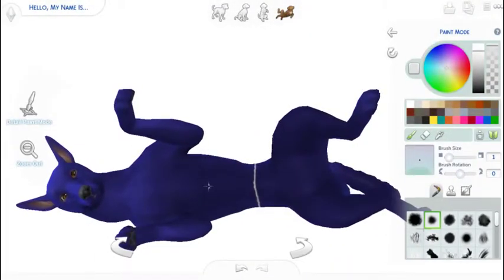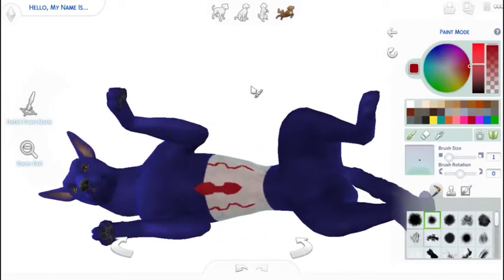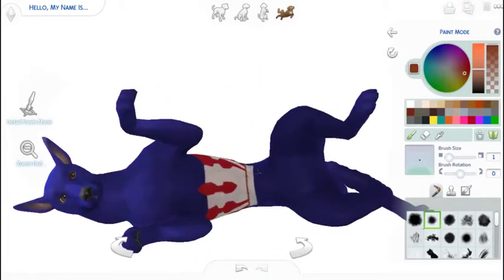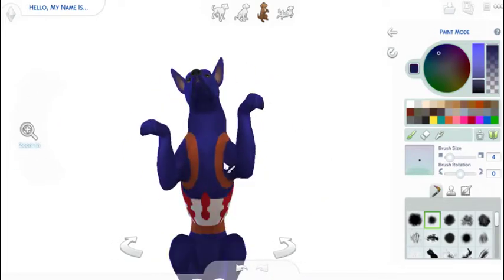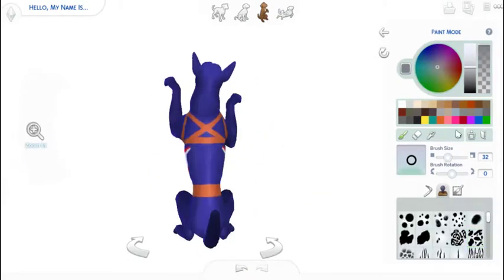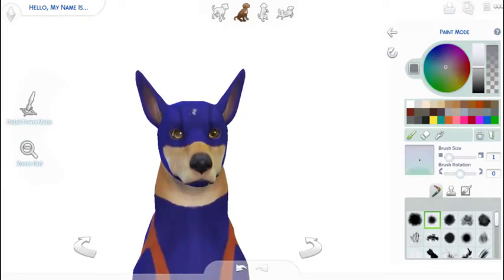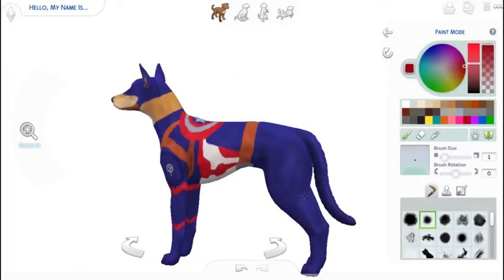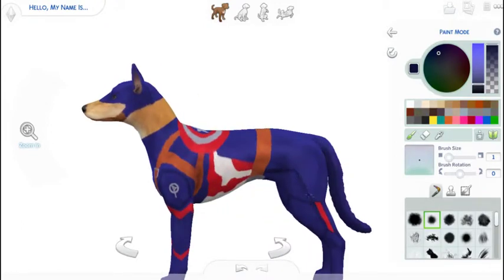CAPTAIN AMERICA | Create-a-pet Marvel Edition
Hello friends! Welcome to my new Create a pet series Marvel Edition!! First Up Captain America :D

Don't be a stranger! Come for a chat
Gallery ID: SIMply Caity

Filmed with Open Broadcaster System (OBS)